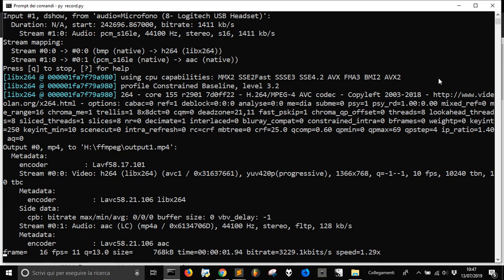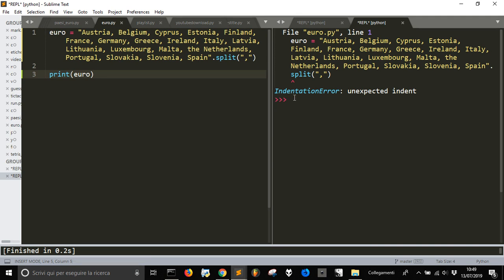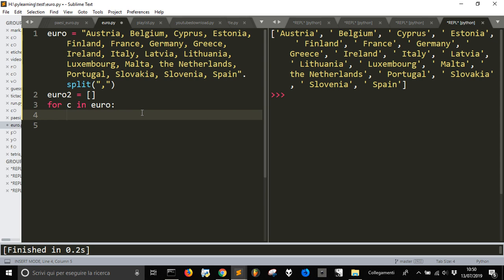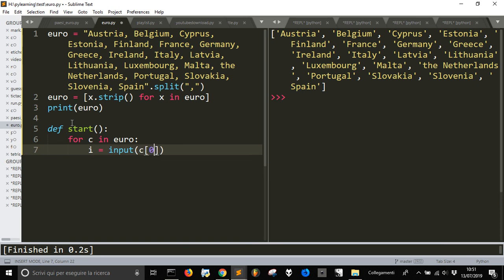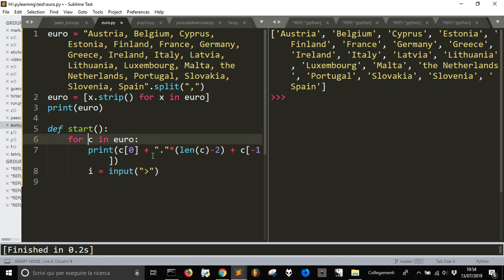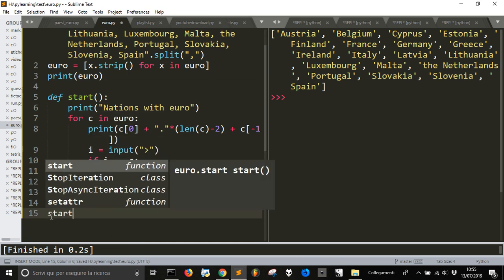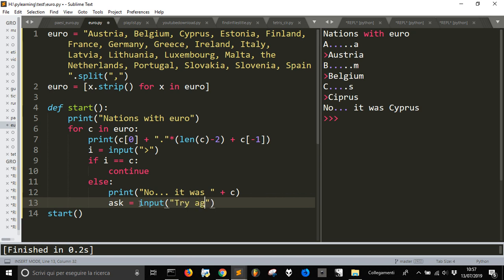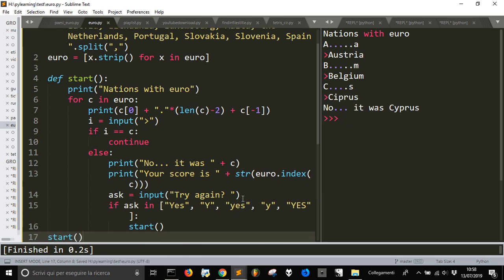Memory Game with Python in no time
How to memorize lists of names in the most effective and fun way with a couple of lines of code in Python. In 3 minutes (even less) you will be able to create this program, understanding lists, list comprehension, for loops, the use of print and input. With a very basic knowledge of Python you can get a lot of fun (and learning). You will be able to create a lot of memory games to test yourself and your friends ability in memorizing stuffs.